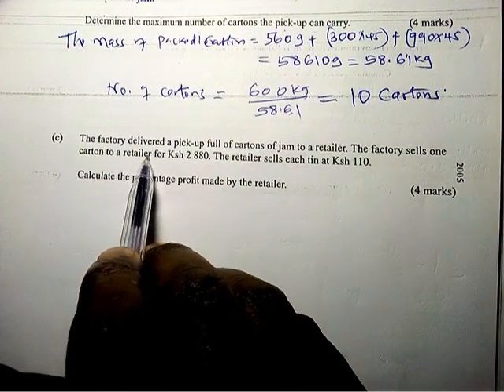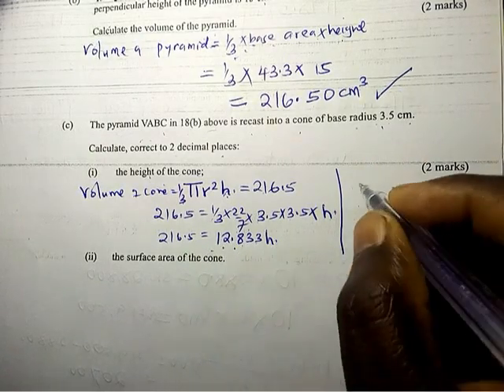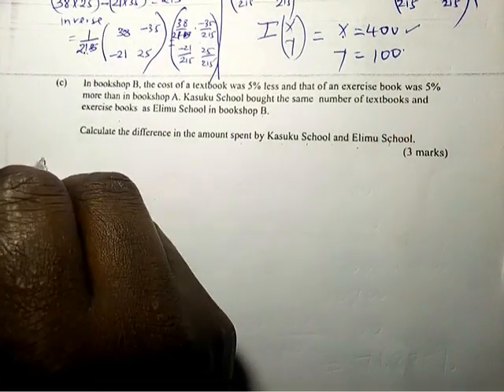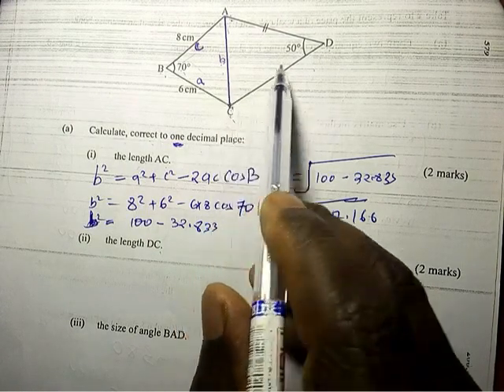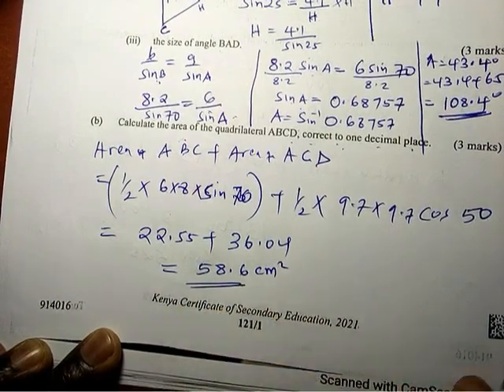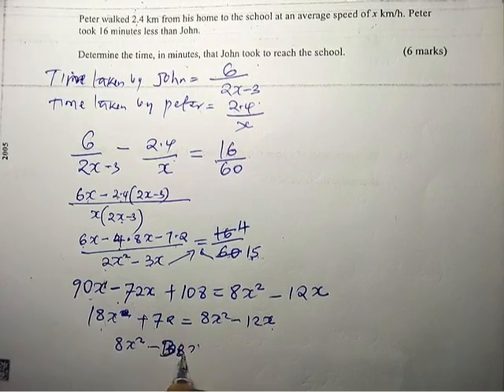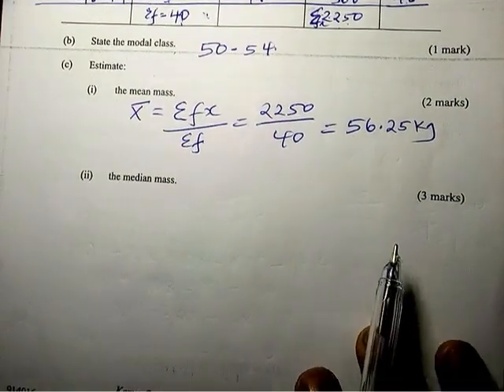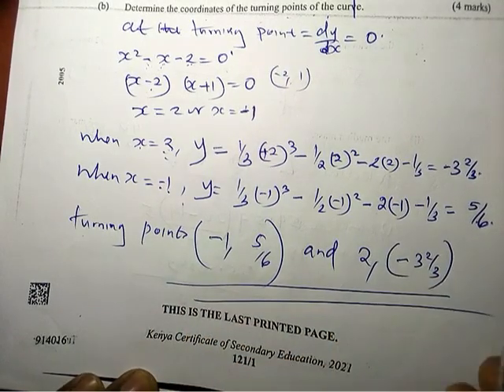KCSE 2025 Mathematics paper 1 Prediction series 6.